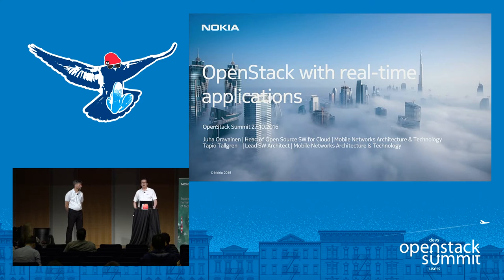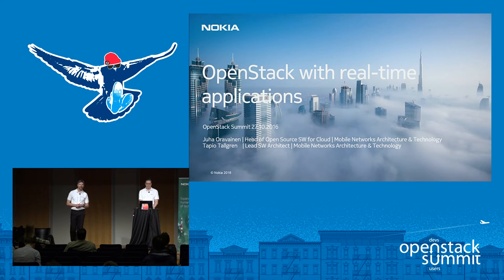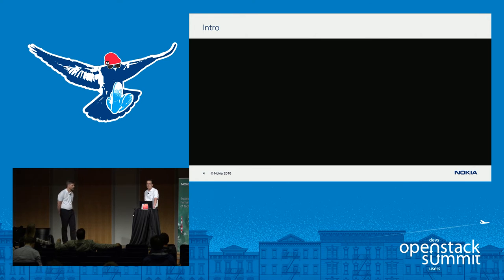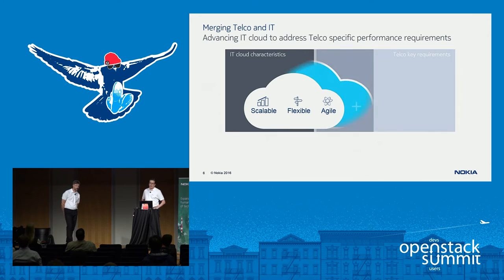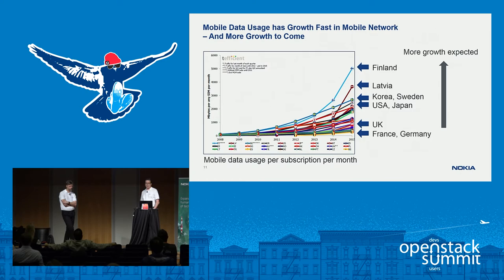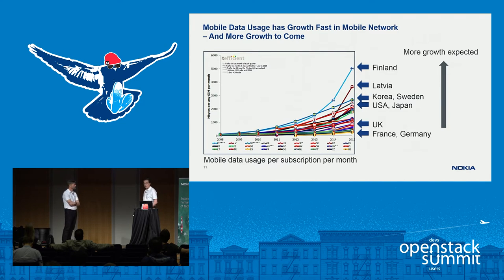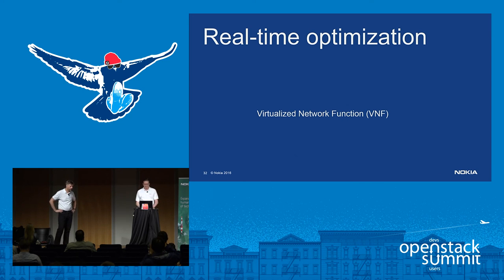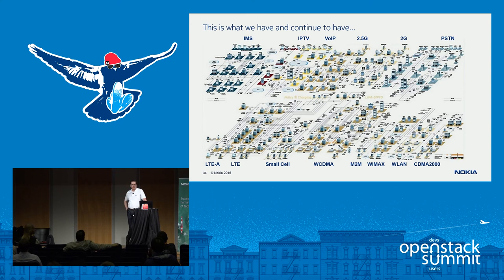Nokia- OpenStack with Real-Time Applications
OpenStack has many capabilities that improve application performance: CPU and PCI topology awareness, core pinning, and multiqueue virtual interfaces. However, more is required for real-time applications. Just like in many other industries, telco is transitioning to cloud computing. Mobile core network on the cloud has already moved towards productization. The next challenge is the cloudification of real-time applications such as the 5G radio network. The radio requirements are increasingl